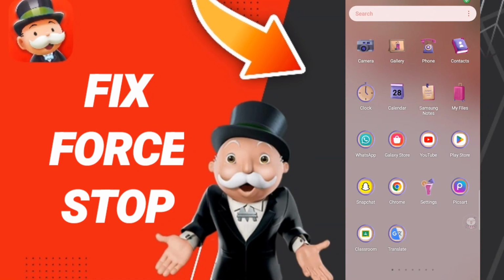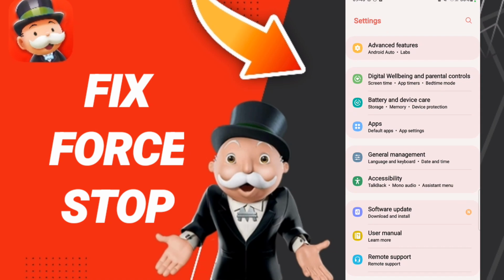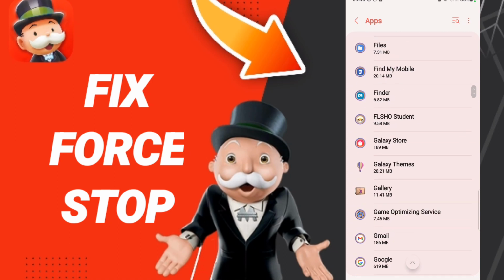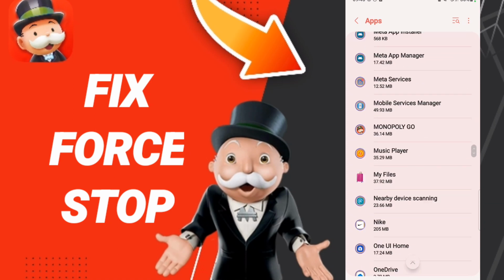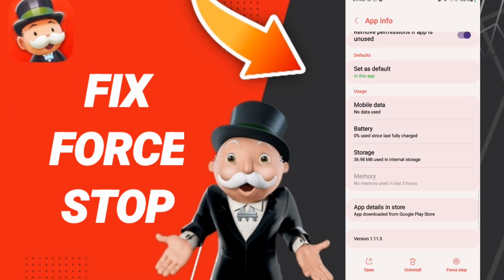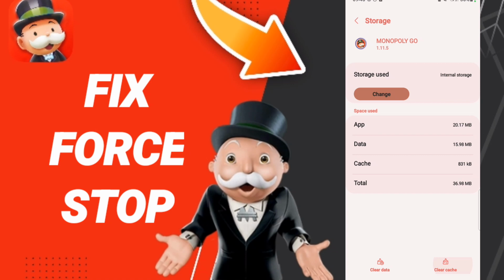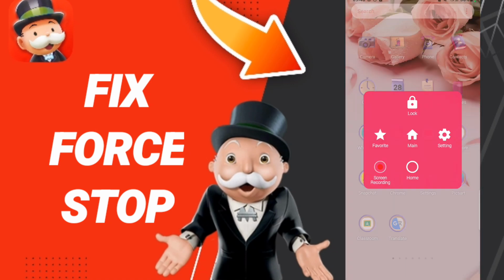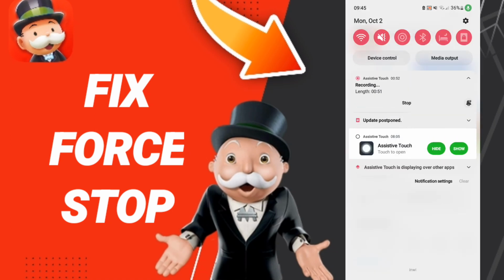How To Fix Force Stop On Monopoly Go App